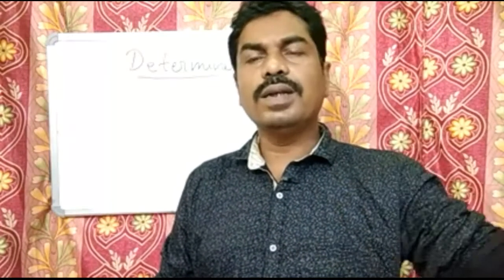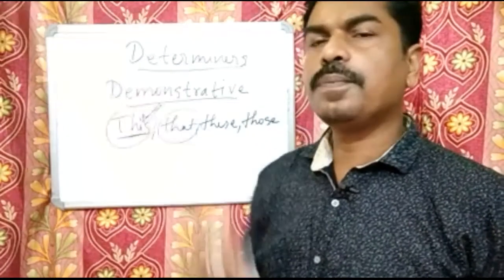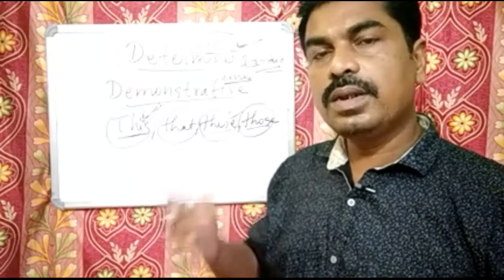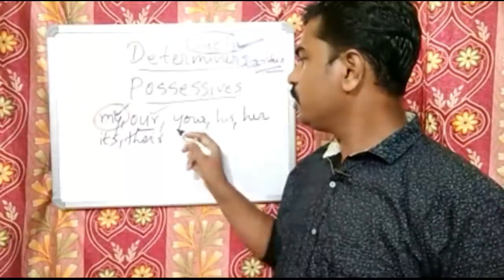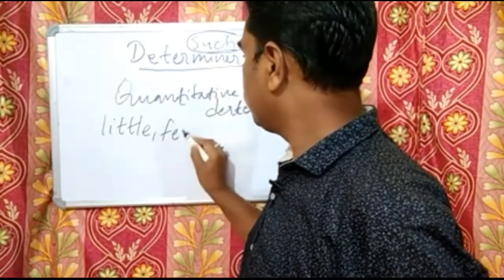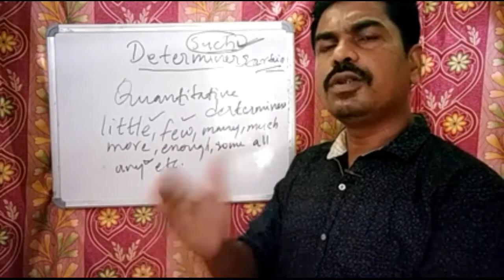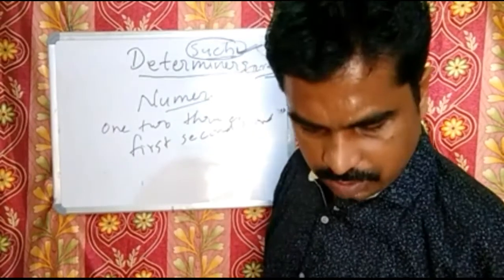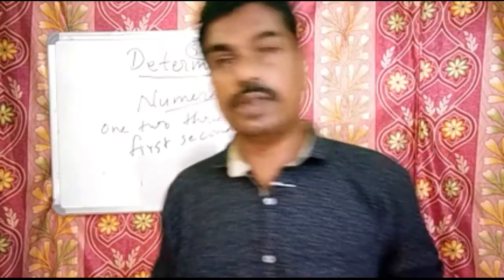"More About Determiners" for classes 6 to 8.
Explanation on "More about Determiners" for Classes 6 to 8.